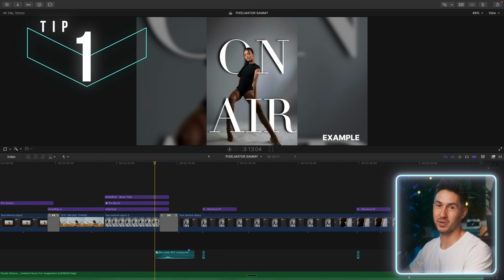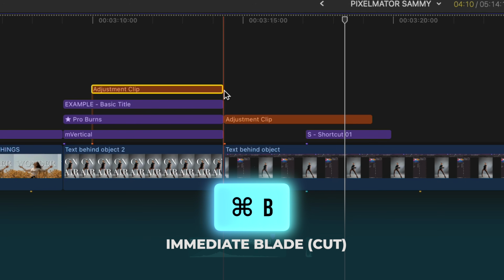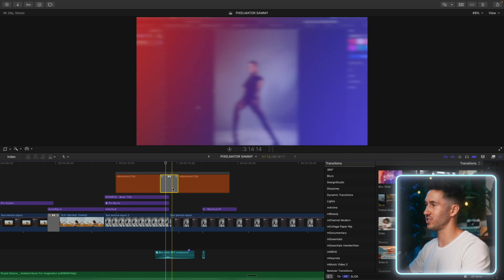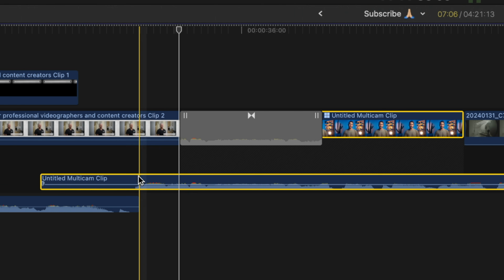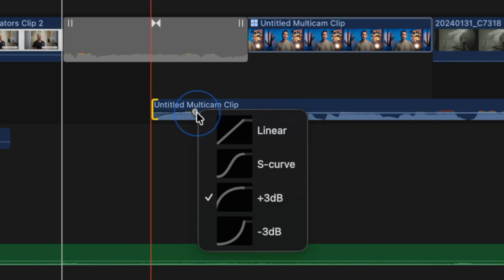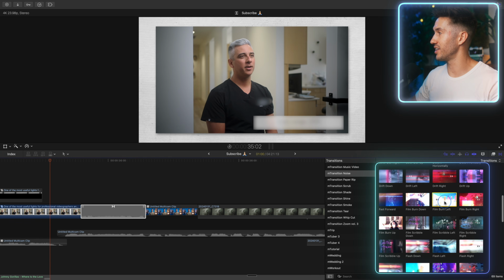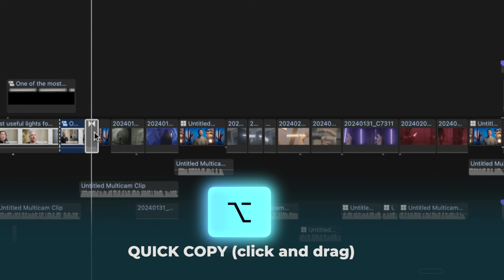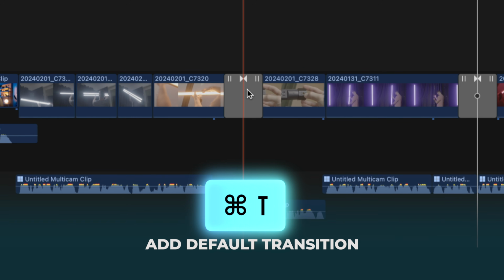Final Cut Pro Transition Tricks That Are ACTUALLY Useful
📣 *Great Transition Sound Effects *
If you use transitions in Final Cut Pro, these tricks will save you a serious amount of time. In this FCP tutorial I cover the adjustment clip trick that transitions all your stacked media at once, how to track down audio that's playing with no visible clip using Ctrl+S, using a cross dissolve on audio only to kill harsh pops without adding a visual transition, copying and pasting transitions, setting a default transition shortcut, fine tuning exactly where a transition falls with the Precision Editor, nudging transitions without re-editing your clips, and swapping a transition instantly by double clicking a new one. Plus why transition duration matters more than you'd think, and how to use loop playback to audition transitions until you land on the right one.

00:00 - Final Cut Pro Transition Tricks That Are ACTUALLY Useful
00:11 - Trick #1
00:37 - Transitioning a stacked timeline
01:40 - Super useful transition/cut point moving trick
02:29 - Random audio playing around transition
03:16 - Trying out transitions trick
04:29 - Quick copy transition
04:44 - Precision Editor
05:02 - Add your favorite transition quickly
05:35 - You’ll love this video